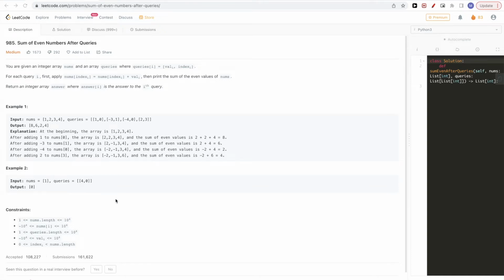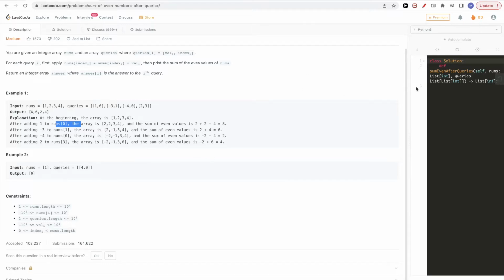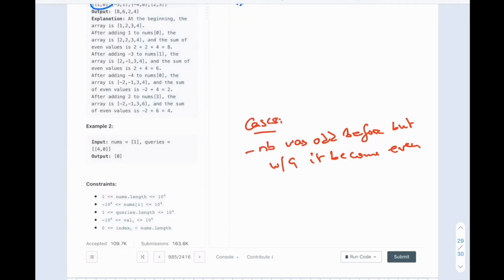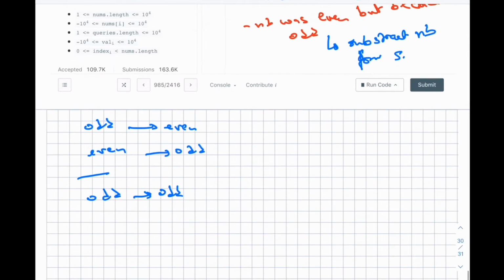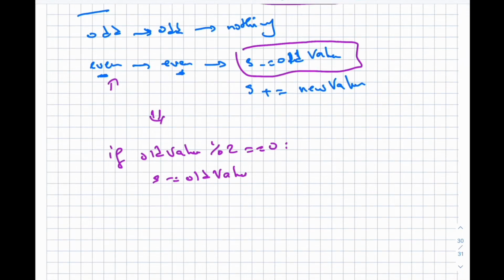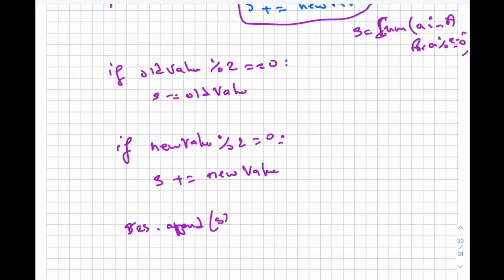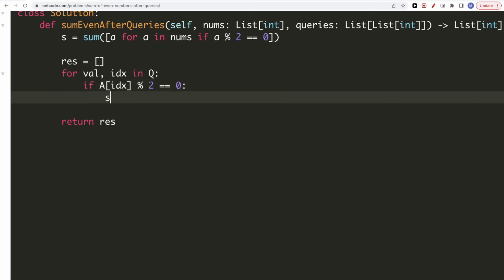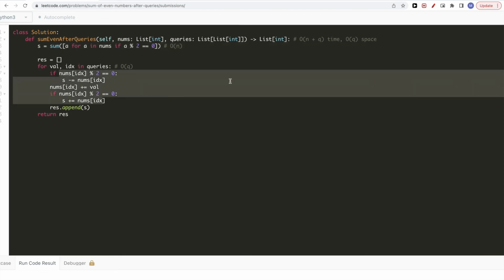Leetcode 985: Sum of Even Numbers After Queries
Topics: Array, Simulation
Difficulty: Medium